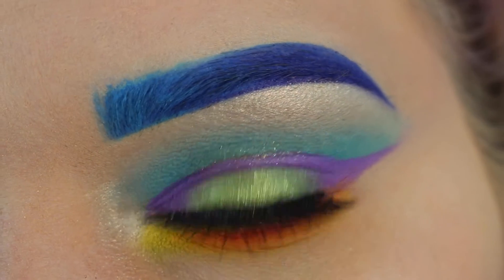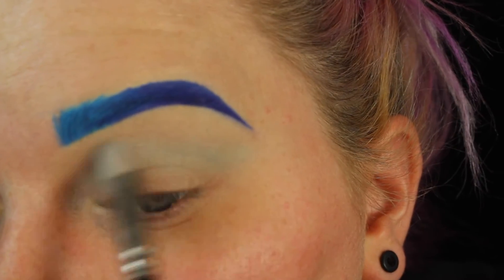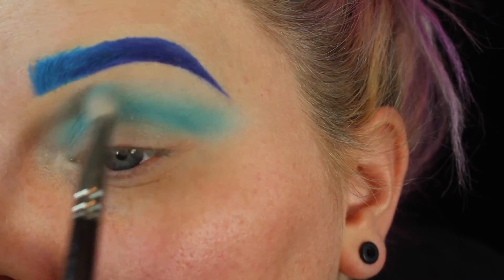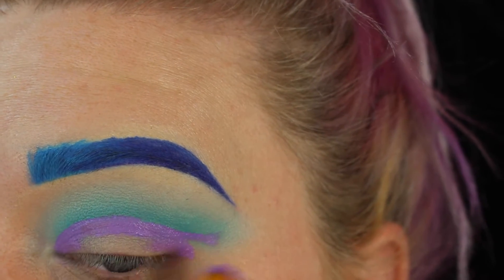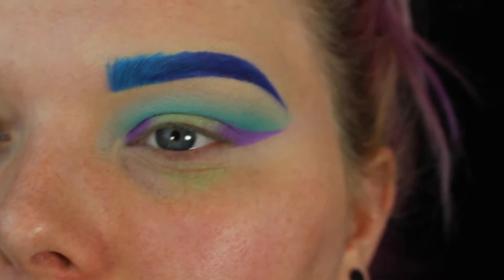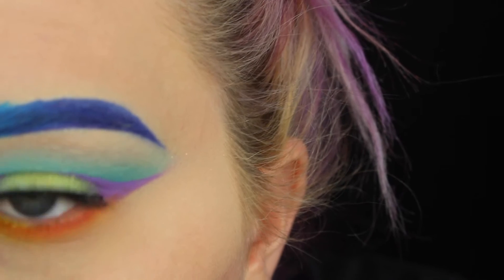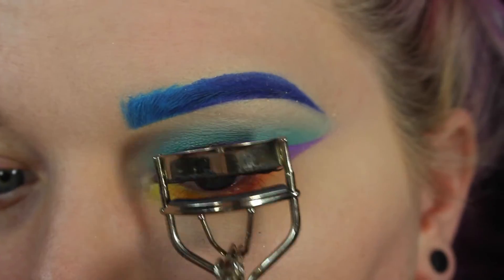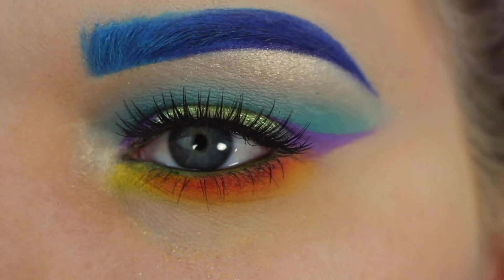Artsy Fartsy Color Braannxo